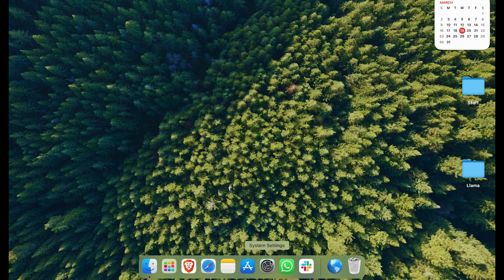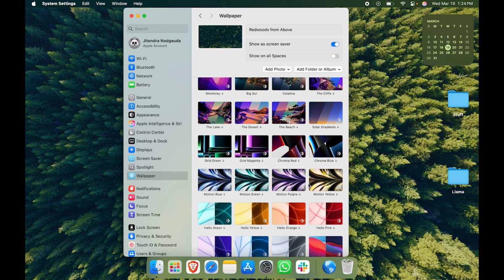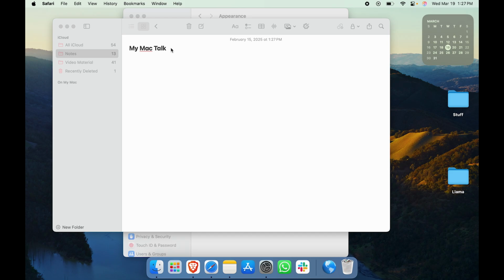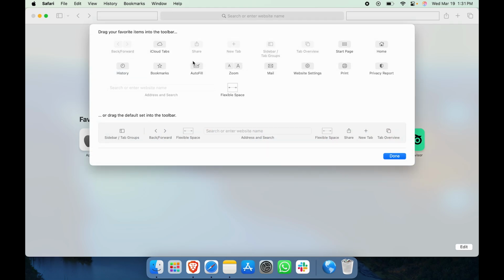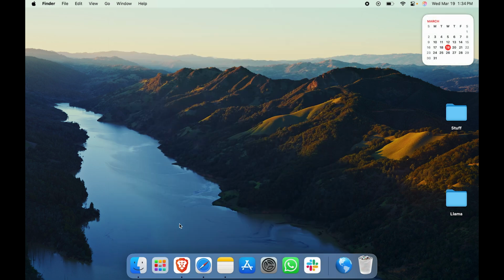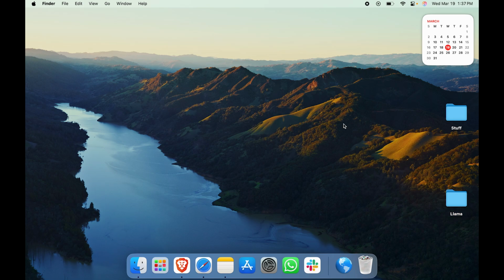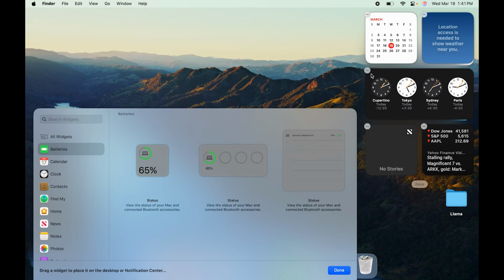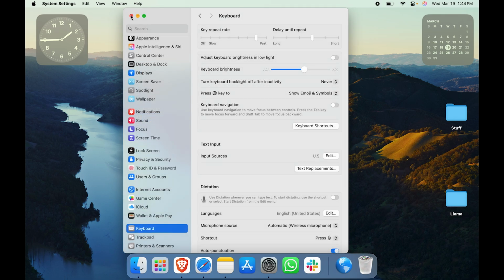10 Ways to customize your mac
I have shown 10 ways in which you can have a fresh look for your Mac. We get tired of using the same interface with the same color scheme. But with these changes, you can instantly have a fresh look for your Macbook interface.

00:00 Introduction
00:23 Change Pointer
01:33 Change Wallpaper
02:30 Accent & highlight Colour Change
03:56 Lable Position and Icon Size
04:47 Edit Browser
06:05 Dock Settings
07:34 Hot Corners
08:50 Control Centre
09:54 Widgets
11:24 Keyboard Shortcuts